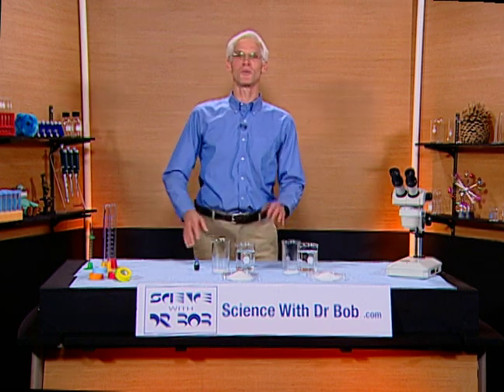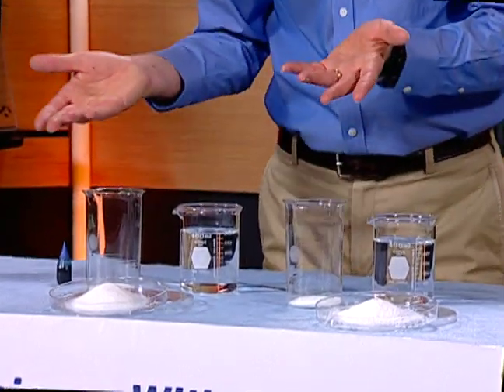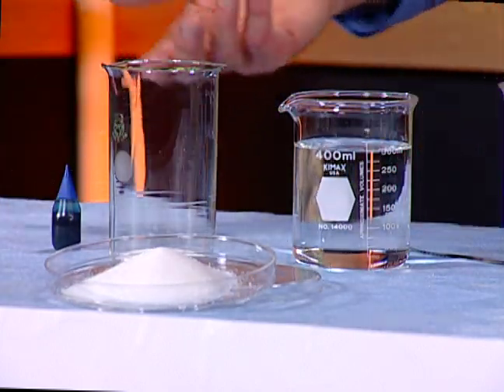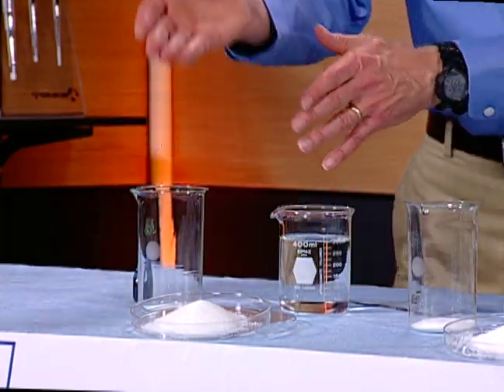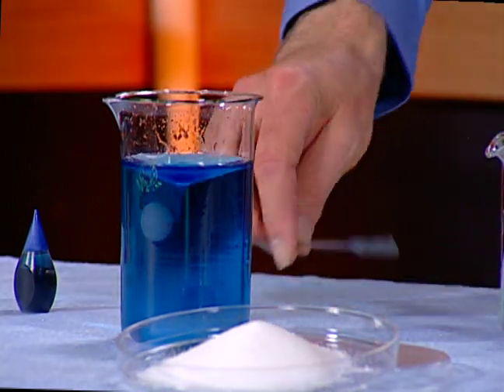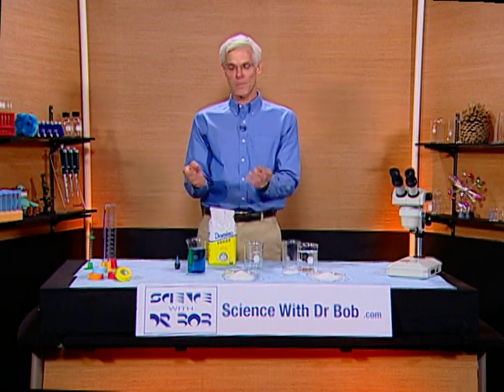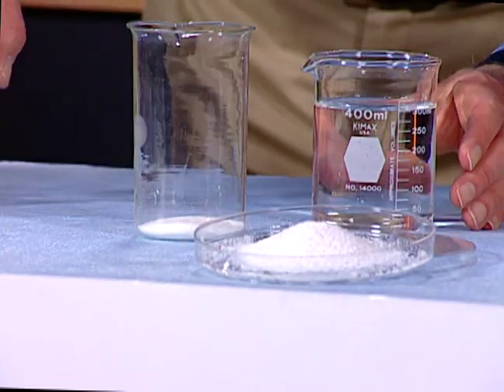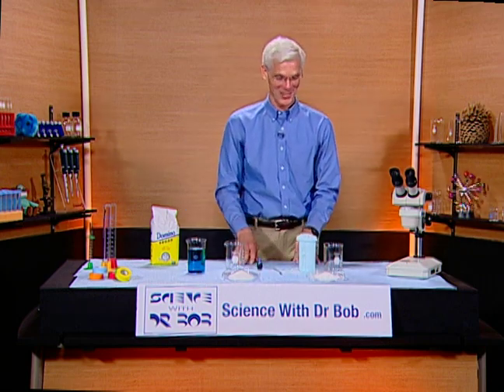The Scientific Method: We are all scientists!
Dr. Bob tries some surprising experiments to show we all use the same scientific method to figure out the world around us. Details

When we see something new, we all wonder what is going on and we form an idea about what we are seeing.  We then gather more information to test if that idea holds up.  If the information matches the idea, we keep the idea; if it doesn’t, we throw that idea out and come up with another that does fit all the information.  These steps are the core of the scientific method.  And since we all use these same steps – the scientific method – to understand the world around us, we are all scientists at heart.

To find out how the experiments in this episode were done and learn how you can try them yourself, go

This video is season 1, episode 1, of the “Science with Dr. Bob” cable TV show produced by Mansfield Cable Access in Mansfield, Massachusetts.

 “Science with Dr. Bob” is dedicated to science education for curious people of all ages.  The channel is created and maintained by Dr. Bob Morris, Professor of Biology at Wheaton College in Massachusetts.

More biographical info than you care to read: Bob Morris, Ph.D., Professor of Biology at Wheaton College in Massachusetts, is an award-winning teacher and researcher who has been communicating the fun and excitement of science to young and not-so-young for more than 30 years.  “Dr. Bob’s” enthusiastic and entertaining style of science education has led to classroom and public appearances across the country, to hosting “Family Science Nights” and to TV appearances in Maine and Massachusetts, and to hosting a TV series called “Science with Dr. Bob” on Mansfield Cable Access in Mansfield, Massachusetts.  For more information on Dr. Bob, please see his Wheaton faculty profile